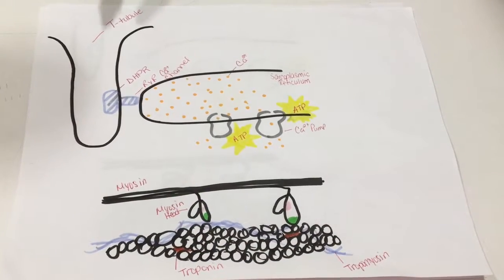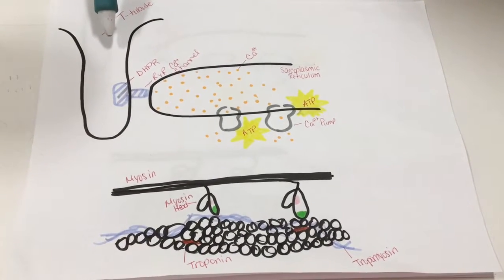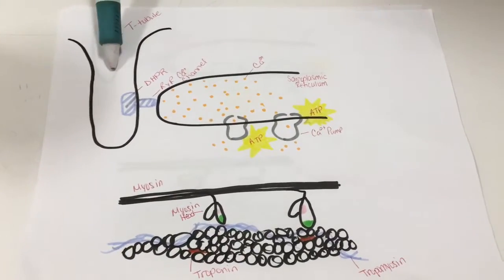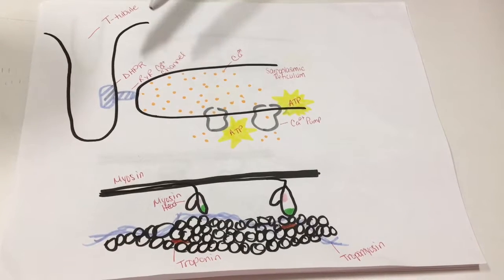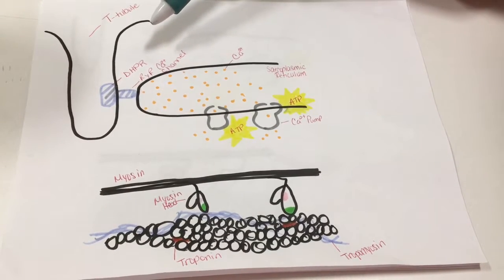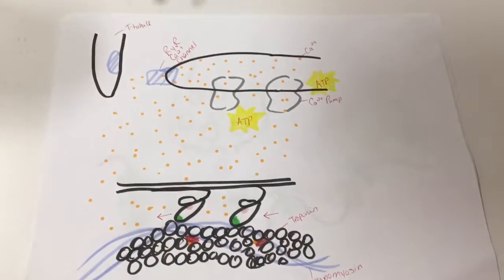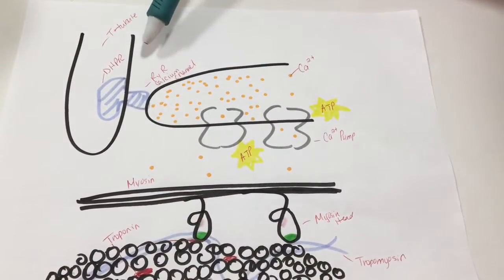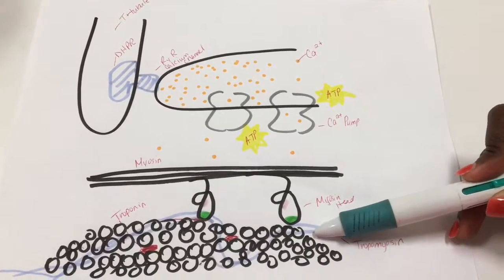Excitation-Contraction Coupling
Extra Credit